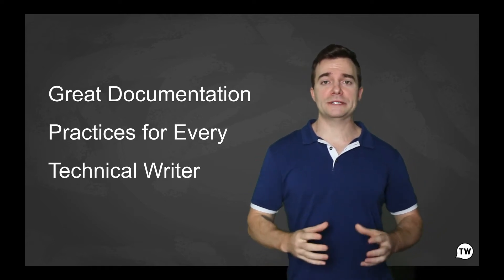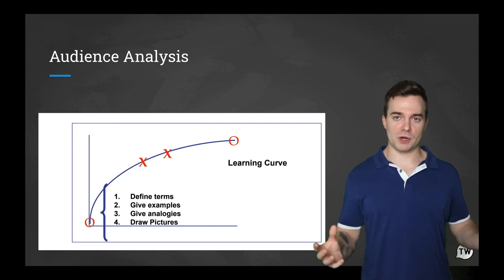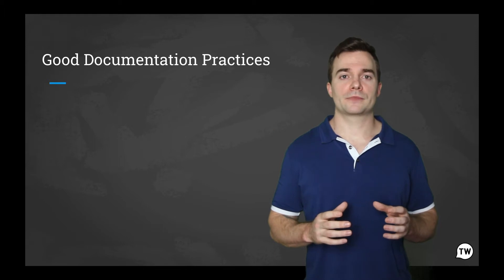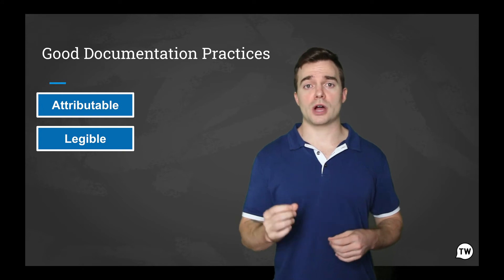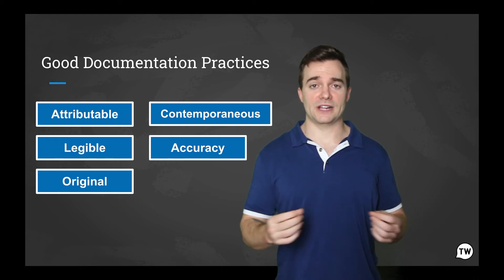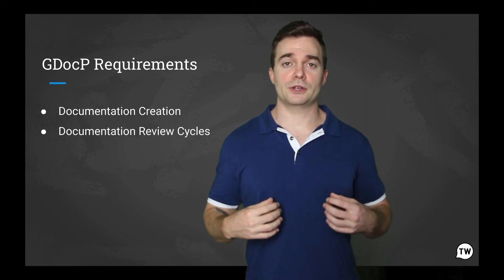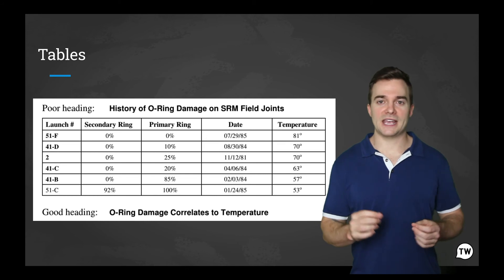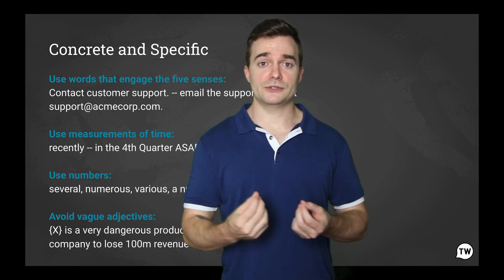What Are Good Documentation Practices (GDocP)? And Great Documentation Tips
1:30 Spectrum of Technical Writing
1:42 Audience Analysis
3:00 Types of Audiences
4:00 GDocP (Good Documentation Practices)
11:50 Tables and Graphs
14:10 Concrete and Specific Writing Style

If you're interested in learning more about good documentation practices, then download our syllabus to the technical writing courses that we provide on Technical Writer HQ

So what exactly are good documentation practices?

Good documentation practices, otherwise known as GDocP, is an industry-recognized technical documentation creation, maintenance, and development standard.

You can’t put it under the general best practices of technical documentation because it is a specific method of developing documentation. It follows and very specific list of standards that need to be followed by whoever’s developing the documentation. It’s widely used in the pharmaceutical industry and the medical devices industry.

When you’re publishing documentation, you need to follow the GDocP checklist requirements to meet the industry standards. Otherwise, your technical documentation will not be approved and official.

The pharmaceutical and medical device industry already has good manufacturing practices (GMP). That’s mostly because of the Current Good Manufacturing Practice (CGMP) regulations that are enforced by the FDA (Food and Drug Administration).

Additional regulations include the 21 CFR Part 11 that regulates electronic data, electronic signatures and electronic records (ESER), and CAPA (Corrective and Preventive Actions).

Similarly, you’ll find that there is also Good Clinical Practice (GCP) and Good Laboratory Practice (GLP).

All four of them, including Good Documentation Practice, Good Clinical Practice, Good Manufacturing Practice, and Good Laboratory Practice, fall under the concept of GxP in pharmaceuticals. GxP is officially a collection of regulations and quality guidelines to ensure healthcare products are safe.

Some quality management systems also include Good Storage Practice (GSP) and Good Review Practice (GRP) in the mix too.

Along with the GxP quality control concept, a regulatory agency also includes standard operating procedures (SOPs) for the organizations.

To maintain a good record, audit trails, be attributable, and complete regulatory requirements, it’s essential to have good documentation practice.

If you're interested in going more in-depth about good documentation practices, then read up on it